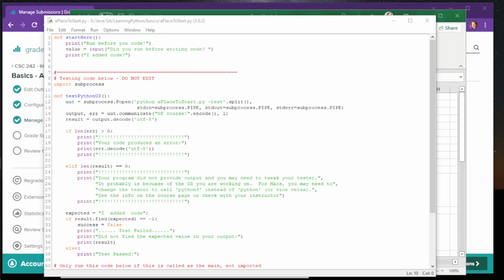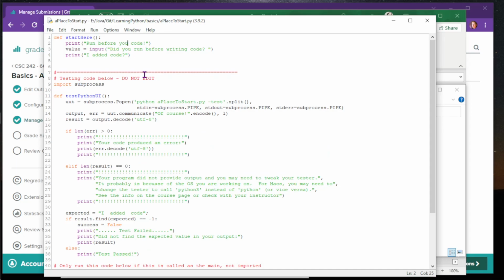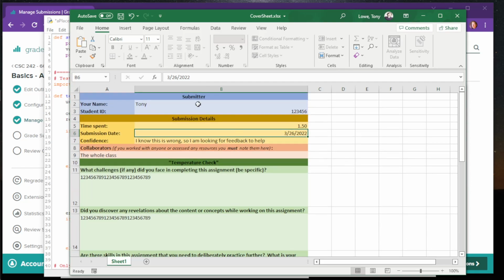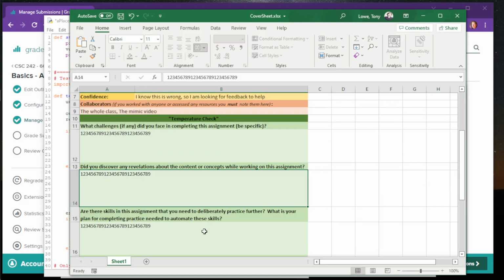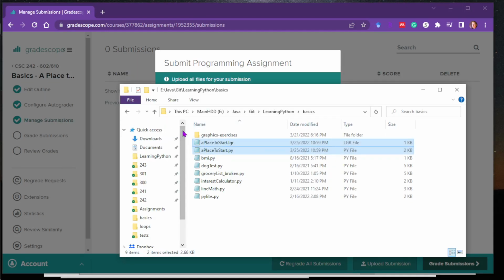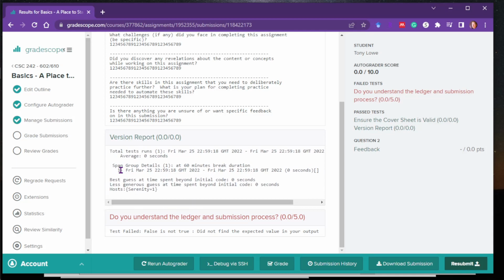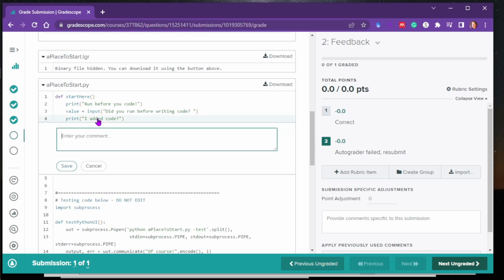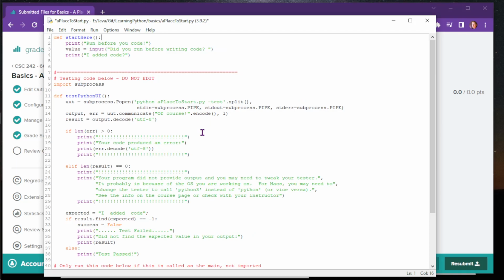Submitting Python Assignments